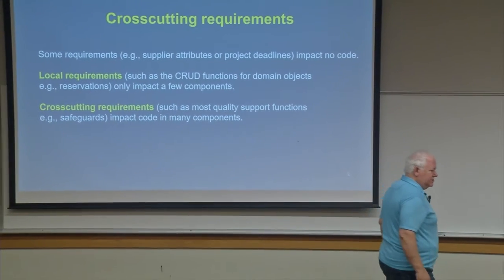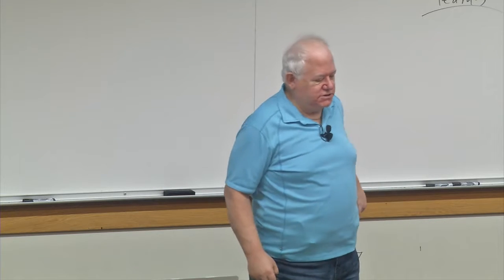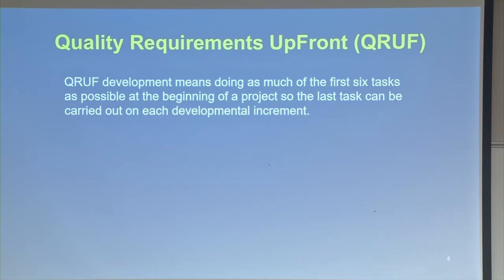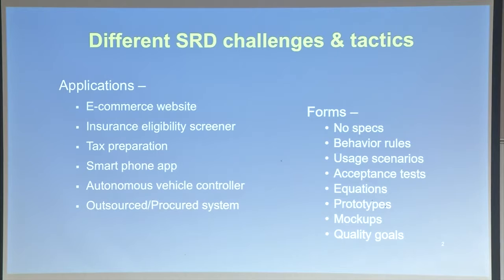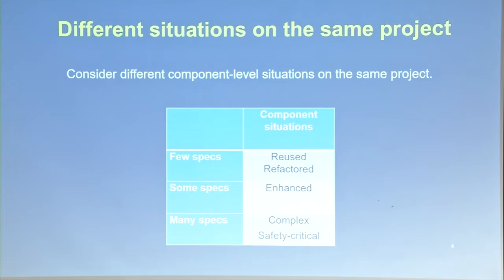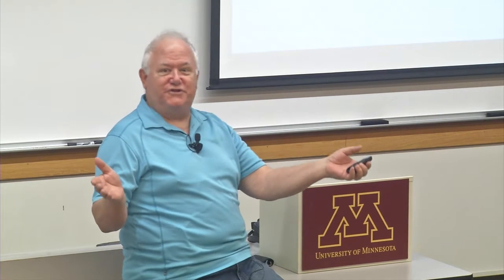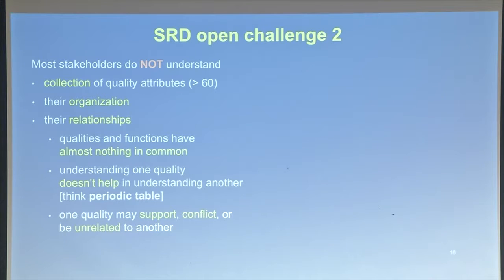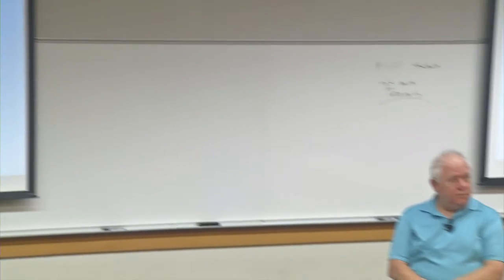Complexifying Requirements Models - David Gelperin (Part 3)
The solution is not in the textbooks because they are rife with simplistic models. Few project stakeholders and academics appear to understand some basic concepts of software requirements development (SRD). This seminar covers new perspectives on the goals and strategies of SRD, achieved by condensing 20 years of discovery into a set of pragmatic concepts and practical tactics for addressing major SRD challenges and their mitigations. The speaker will describe the limitations of the current simplistic models of requirements types, quality attributes, and the SRD process itself and provide rationales and details to use in new essentially complex models in SRD activities.